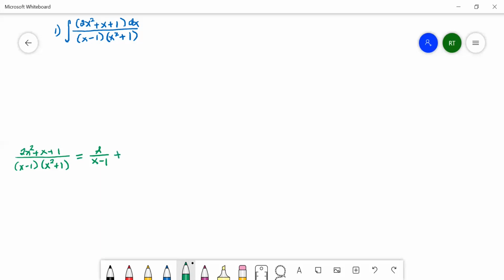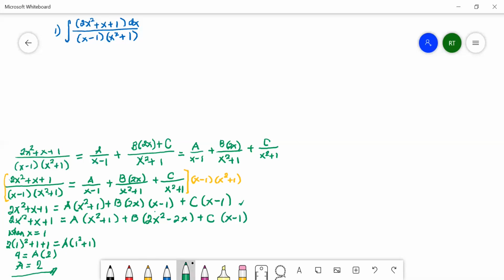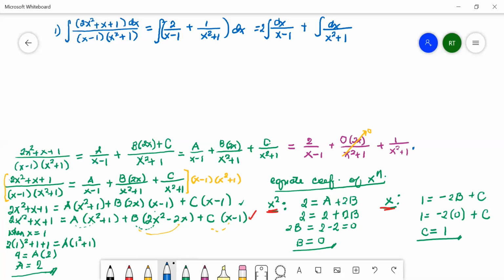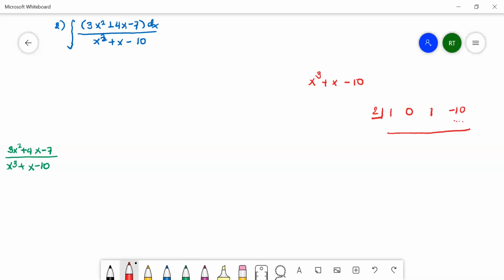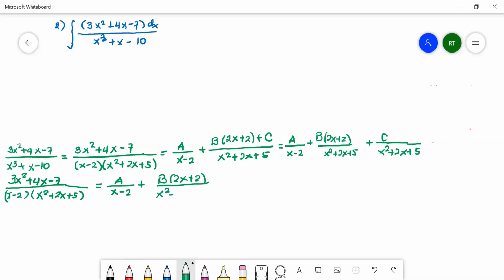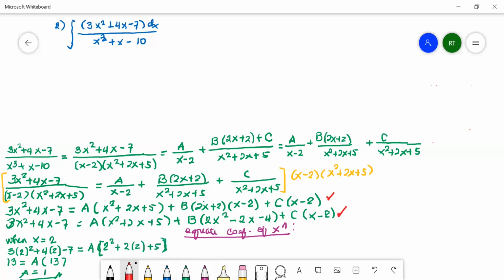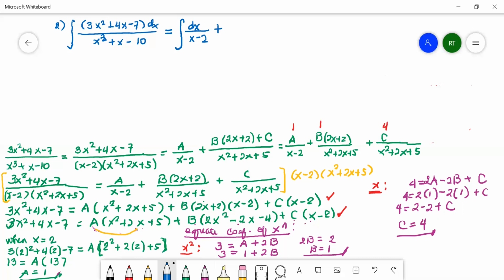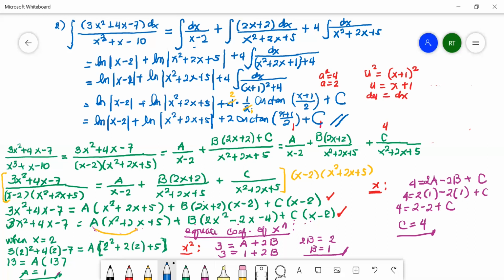Integration of Partial Functions by Partial Fraction Part 2 Examples